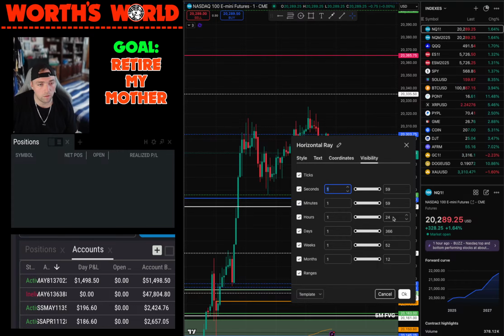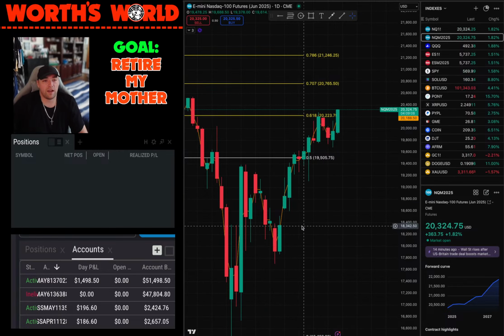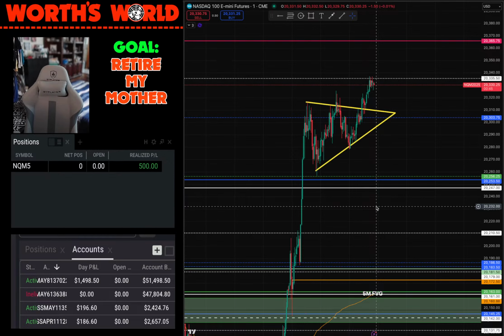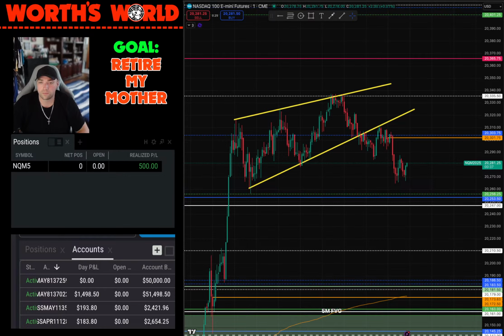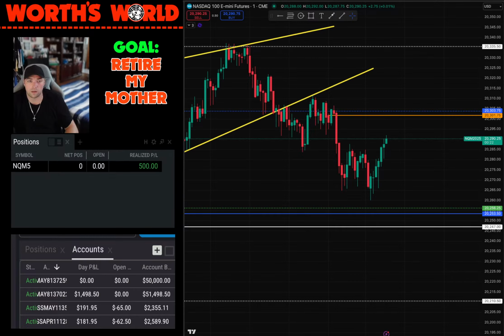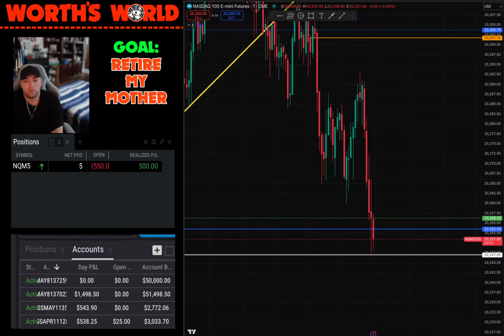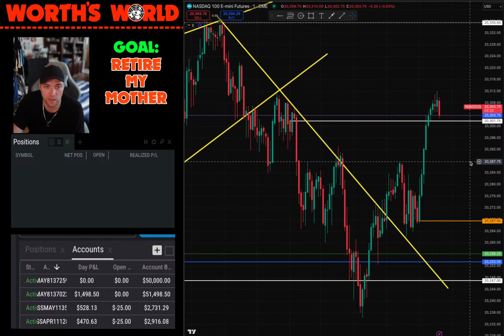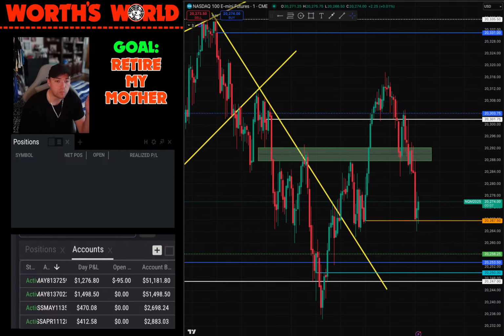My Moms Birthday! Day Trading Prop Firms - TakeProfitTrade & TopStep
Live day trading 50k APEX accounts with entries and exits on NQ & ES futures, Monday - Friday 9:30am start until 4:00pm market close.

BECOME STRAIGHT TO FUNDED WITH TRADEIFY /// Use Code - MYKAL

FREE Discord :   / discord